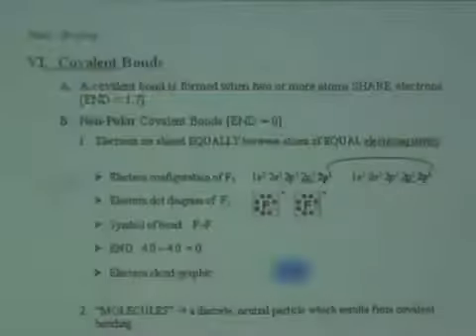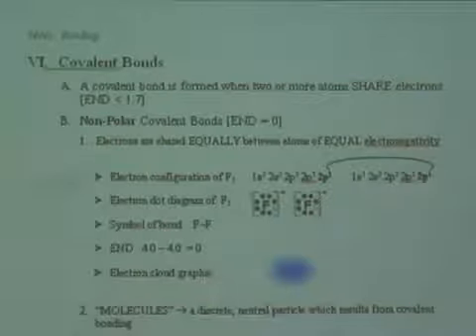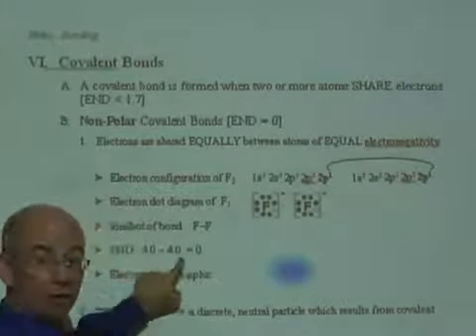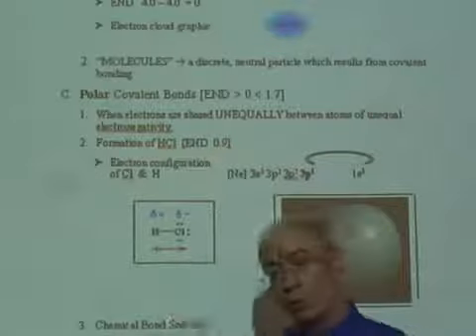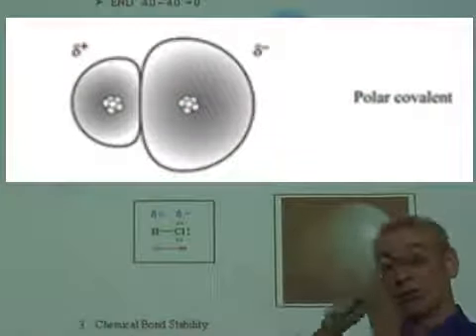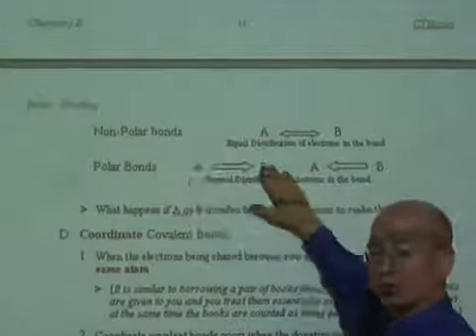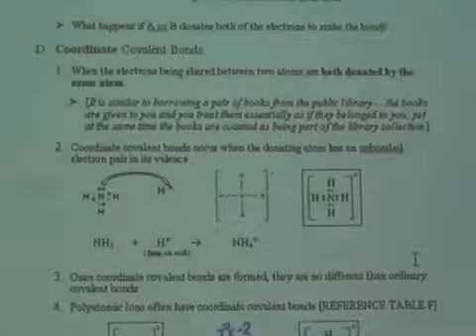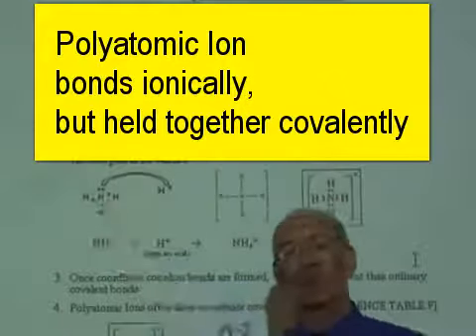Covalent Bonds Polar & non Polar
Covalent Bonds can be classified as polar or non-polar. This video discusses this matter and gives demonstrations for each type of bond. For this and more videos, go to learningctronline.com Science Demonstrations. Check out the website!